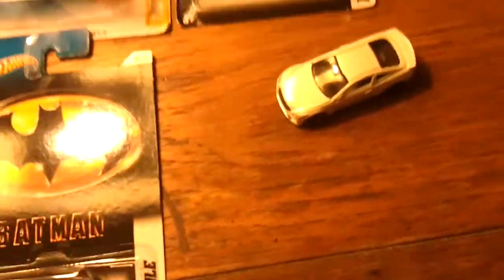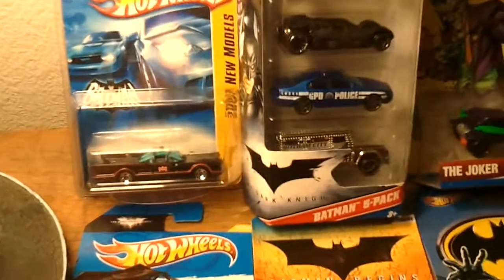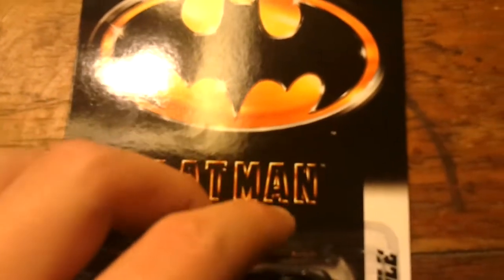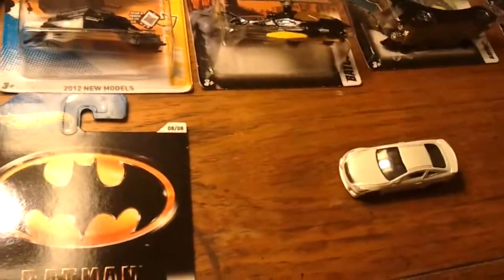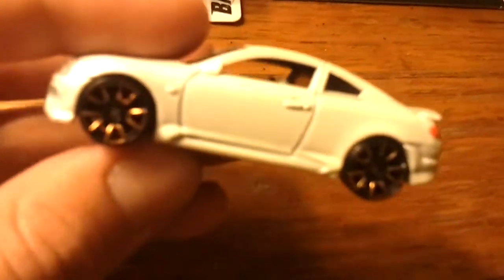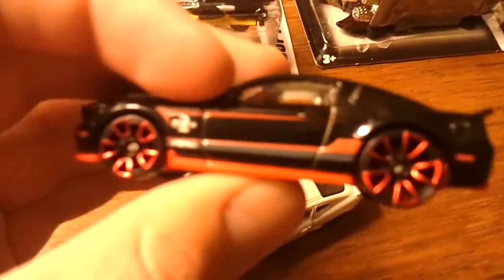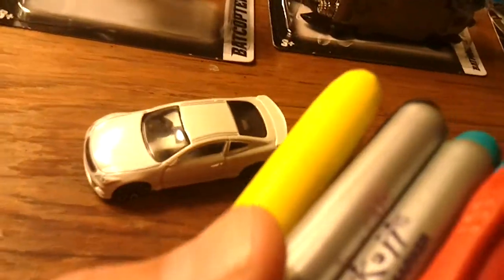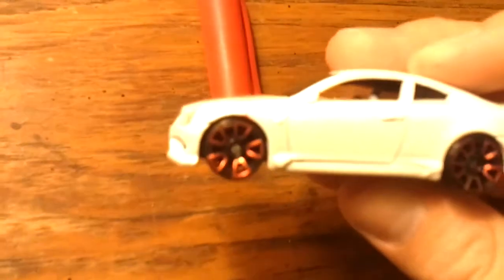Hot Wheel Simple Rim Customization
How to customize hot wheel rimes easily.